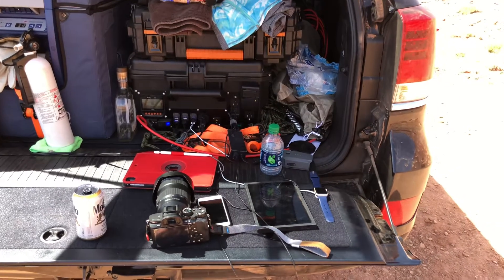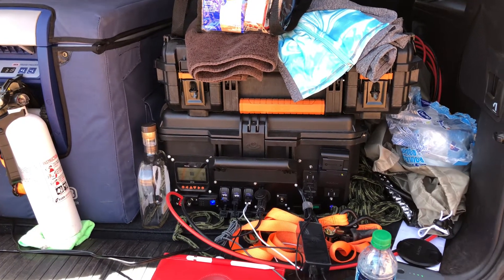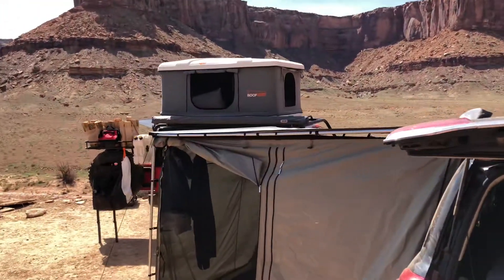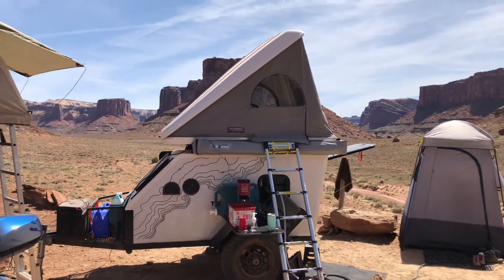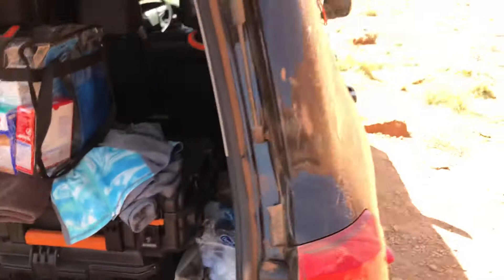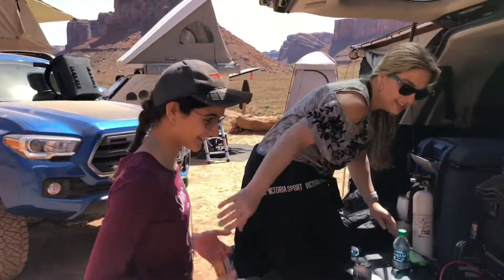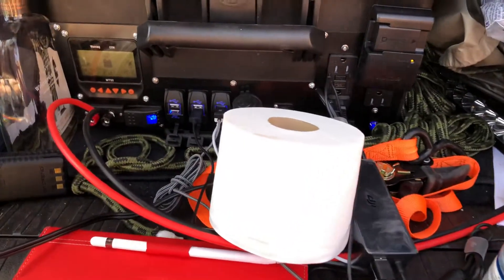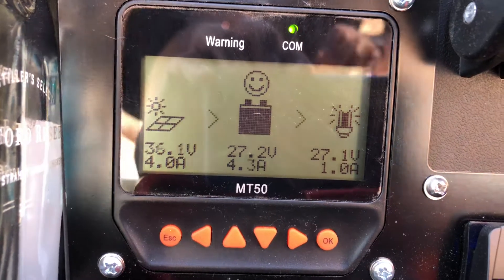FuelZero 1460WH Solar Generator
Check out the FuelZero 1460WH Solar Generator, this thing is absolutely amazing.